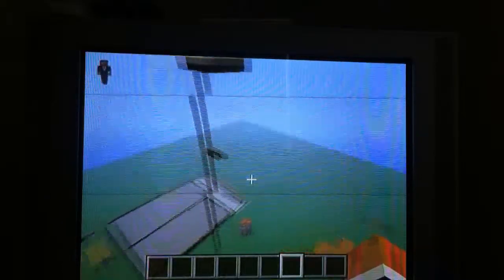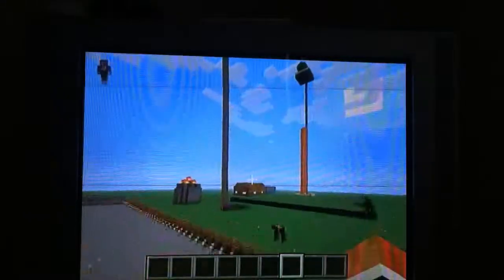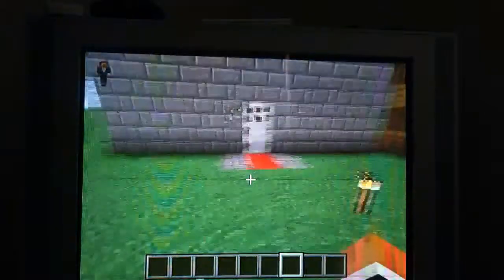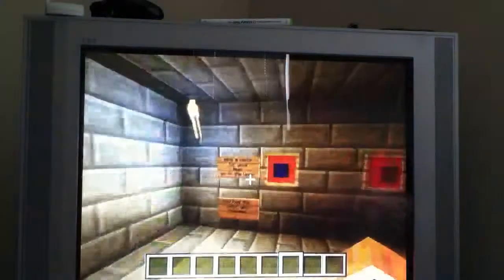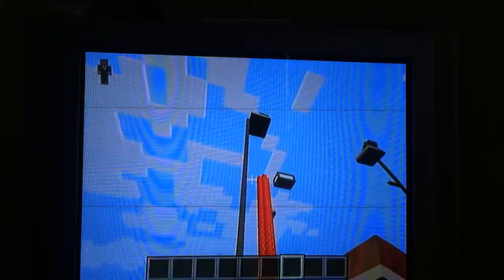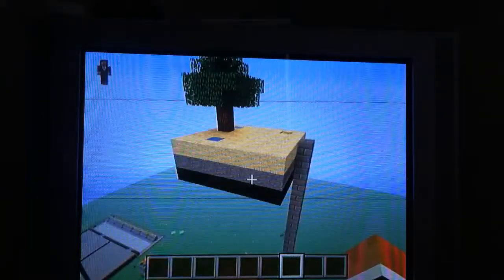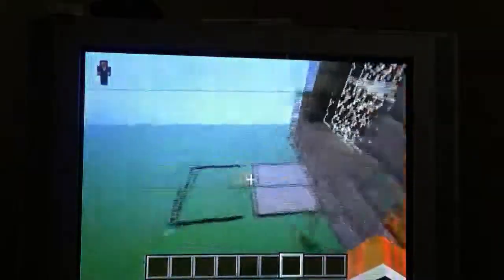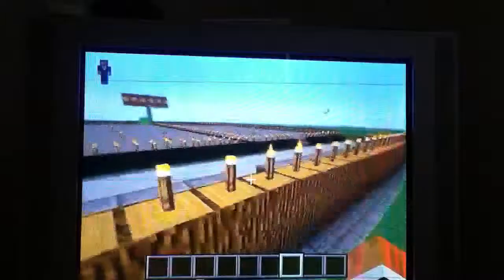Minecraft let's play - asome land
Welcome to my first lets play this a tour of a world I've been working on for 1 1/2 days